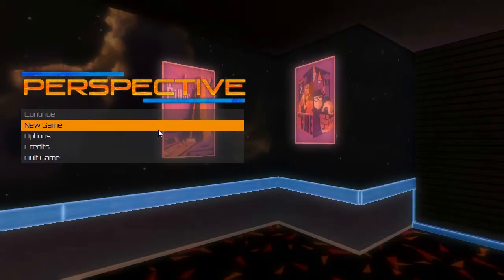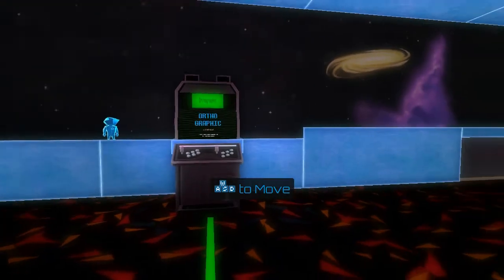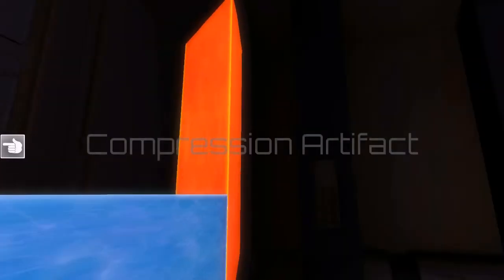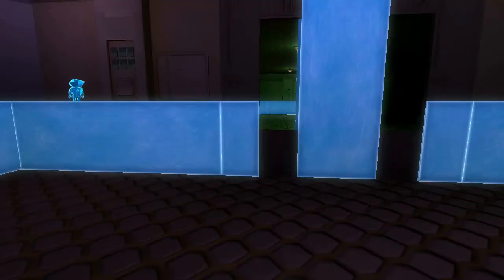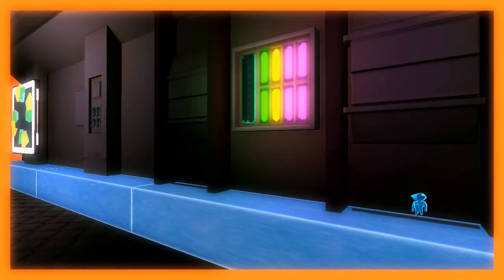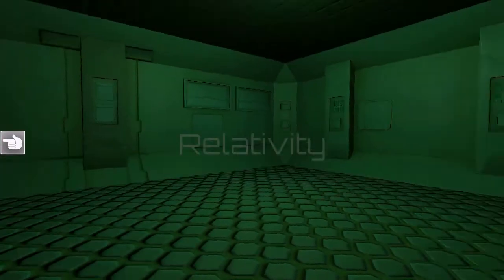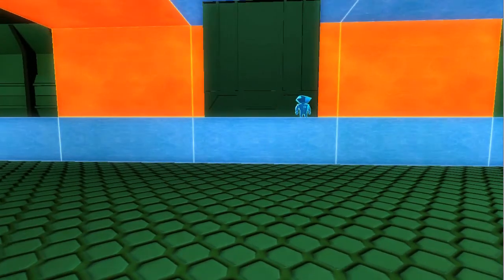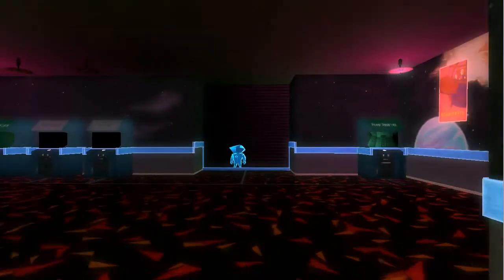Let's Play Perspective - Episode 1 [Offhand Games]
Download and play Perspective for free!

Video is under Fair Use: Copyright Disclaimer Under Section 107 of the Copyright Act in 1976; Allowance is made for "Fair Use" for purposes such as criticism, comment, news reporting, teaching, scholarship, and research. Promotional use only.